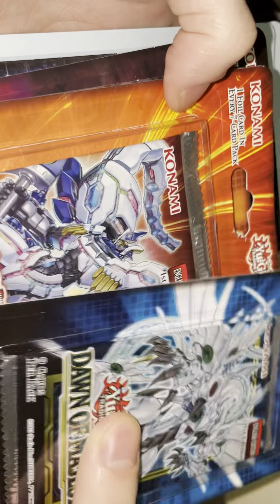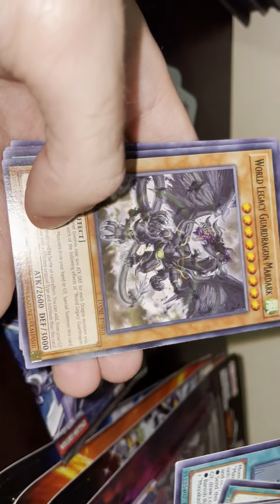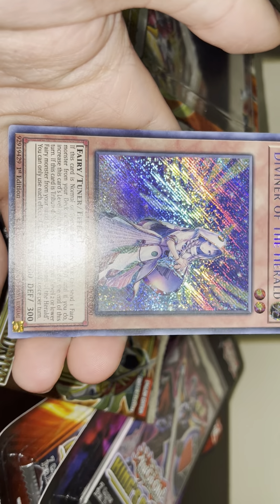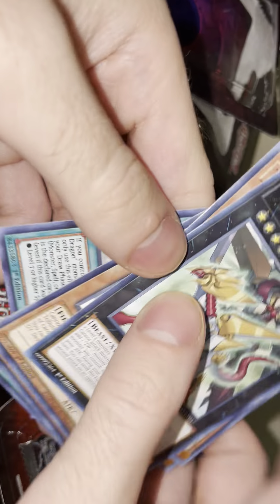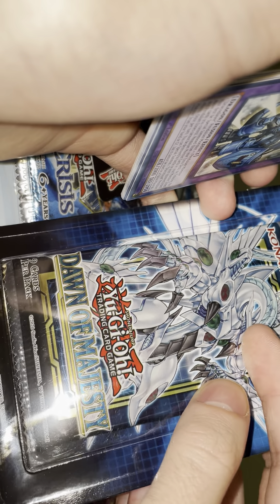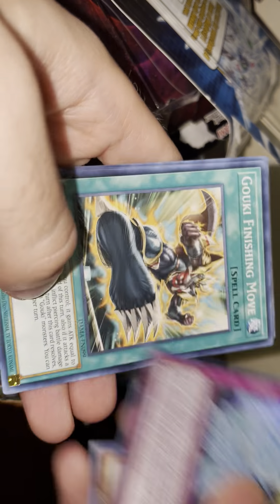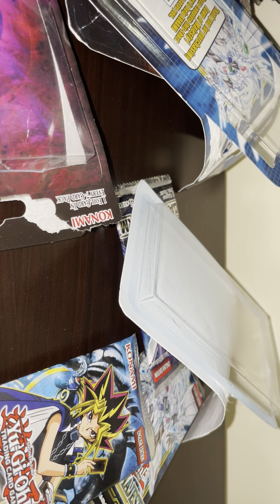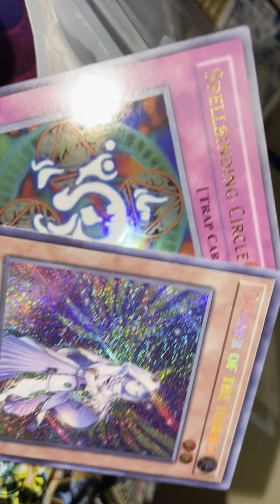S4: EP77 @YugiohYugiohYugioh OOOOO WEEEEEE MORE RANDOM PACK OPENINGS!!!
YugiohYugiohYugioh.com